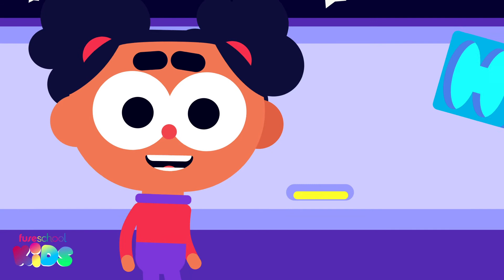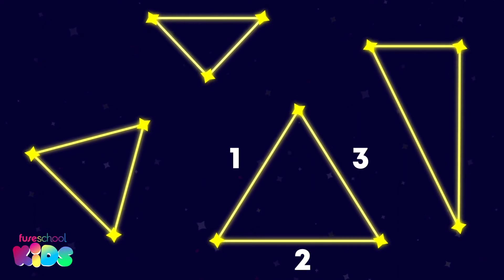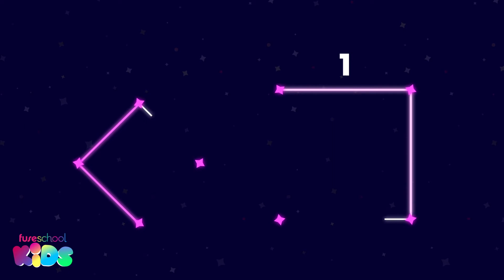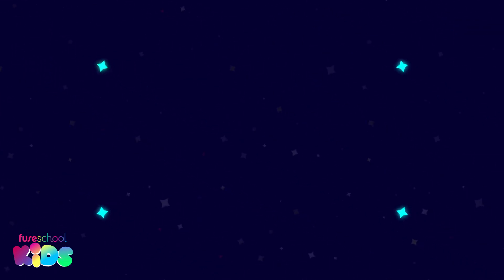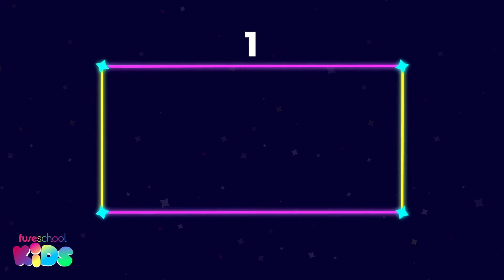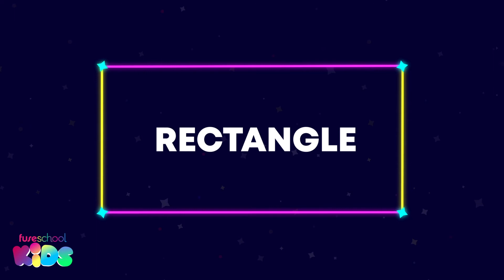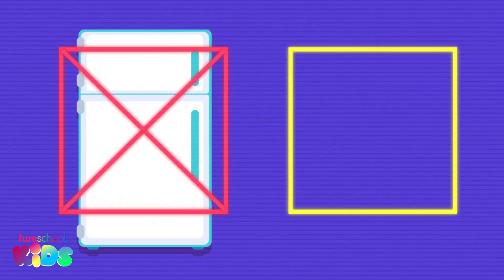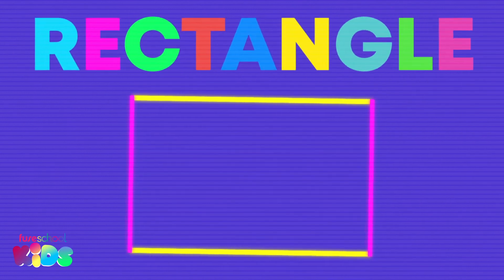2D Shapes | Geometry | Y1 Maths | FuseSchool Kids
Learn about common 2D shapes with Ava and the Shape Aliens.

CURRICULUM OBJECTIVE:
Recognise and name common 2-D shapes, for example, rectangles (including squares), circles and triangles.

CREDITS
Animation & Design: Bing Rijper
Narration: Sasha-Lee Heekes
Script: Sasha-Lee Heekes